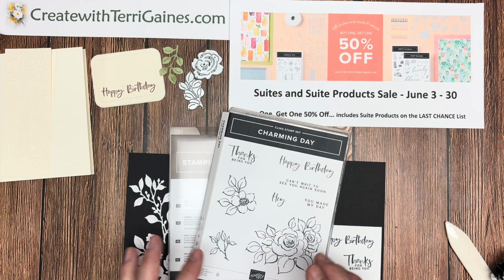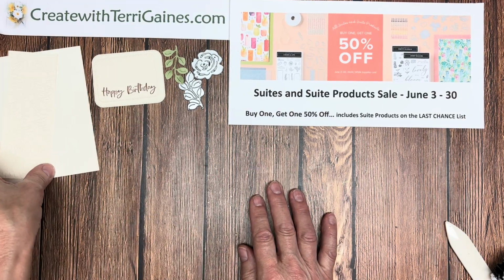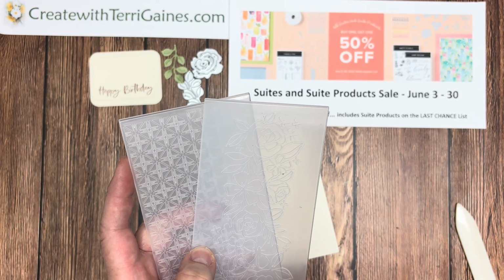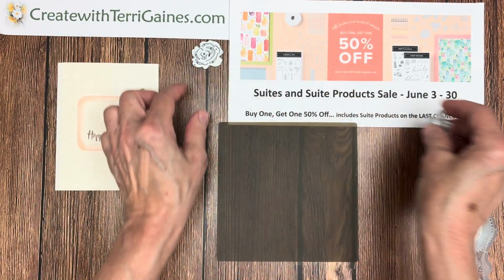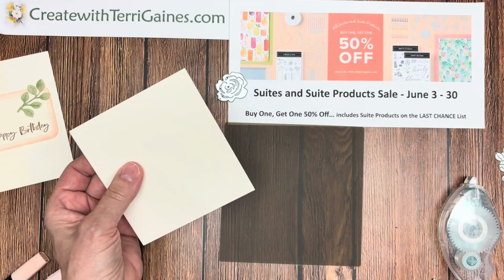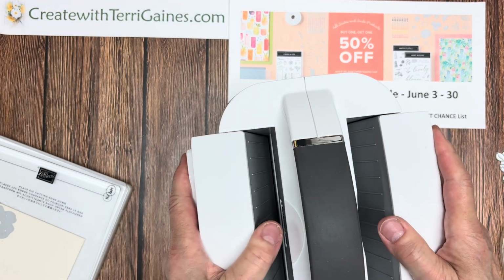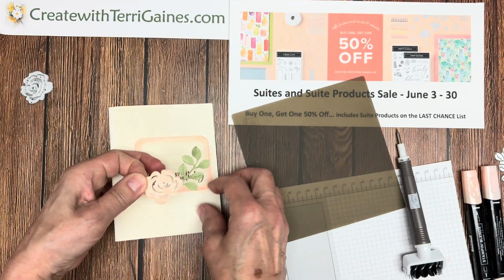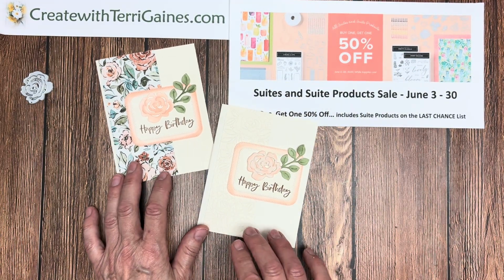Create with Terri Gaines - Charming Day Bundle Card 1 Tutorial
Sharing a card created with the Charming Day Bundle which one of Stampin' Up!'s July Online Exclusives available July 1, 2025.

Please Note: I am not a professional video creator... my videos are unedited and most contain bloopers (misspoken words, mispronounced words &/or technical errors).

—Stampin' Up! products used on card with direct link to my SU! Store -
* Charming Day Bundle - available July 1, 2025
* Charming Day Stamp Set - available July 1, 2025
* Charming Day Dies  - available July 1, 2025
* Charming Shimmer Faceted Dots - available July 1, 2025
* Floral Charm 12x12 Designer Series Paper [166135] - available July 1, 2025